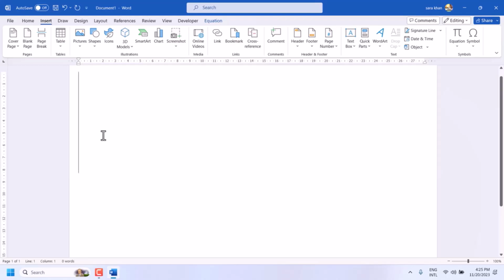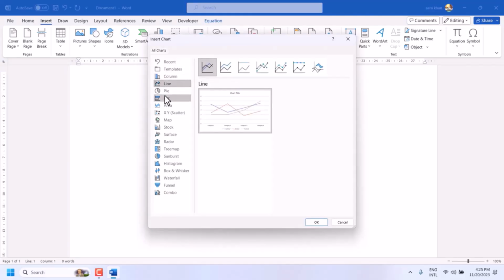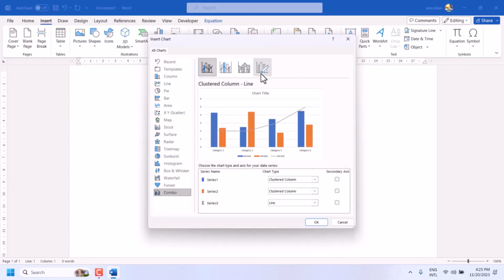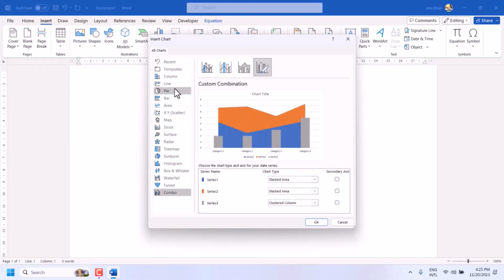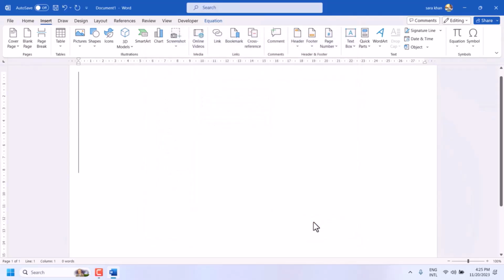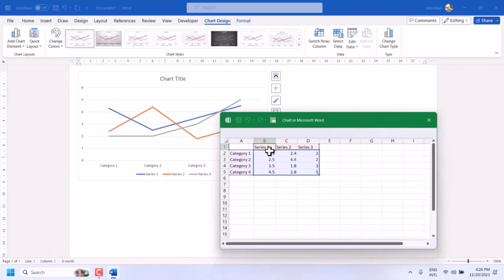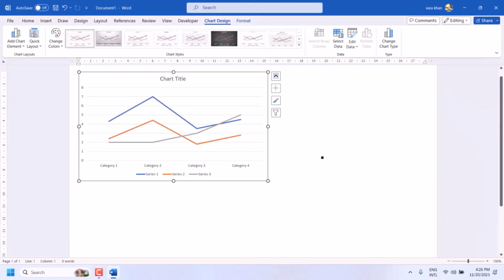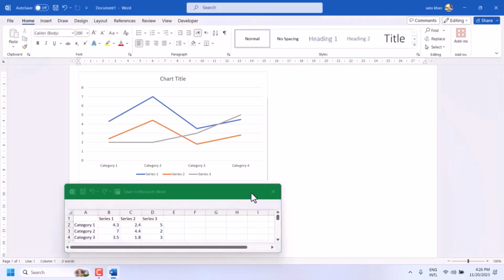How to Create Custom Charts in MS Word (Bar, Pie, Column & Line)